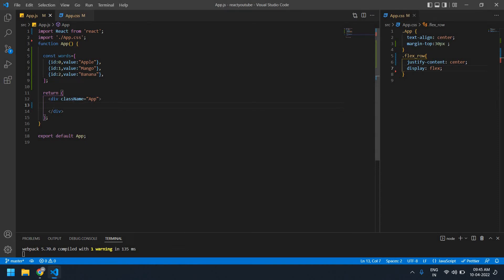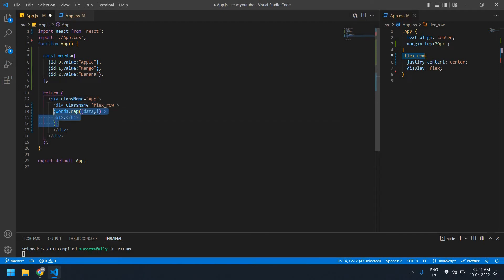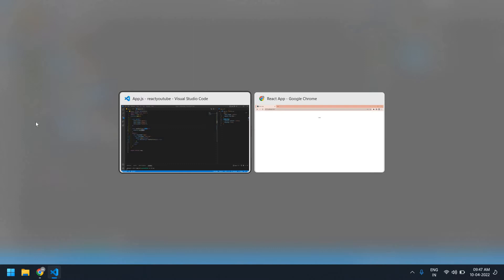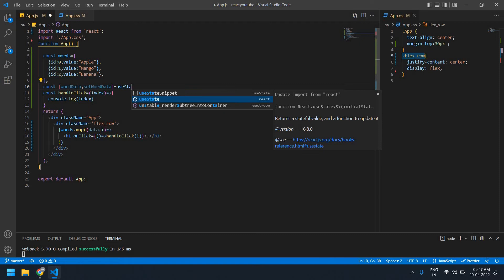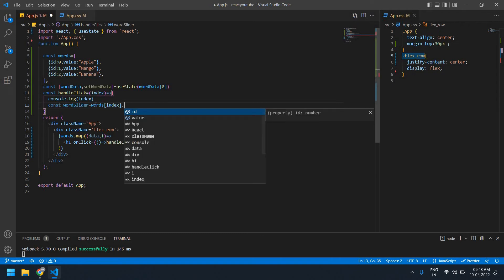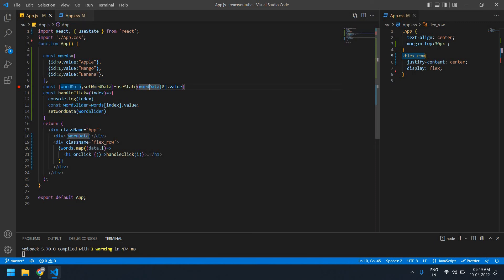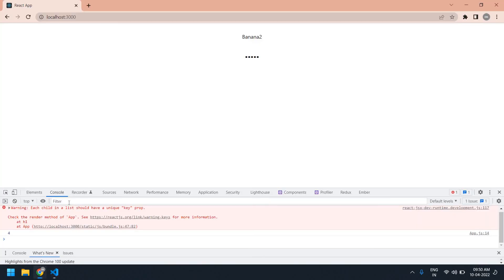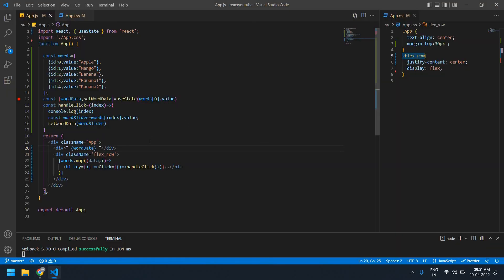Custom Text Slider in React js || Text Carousel in React || Dynamic Data || Map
how to create a custom text slider in react js. Dynamically change data in react js.